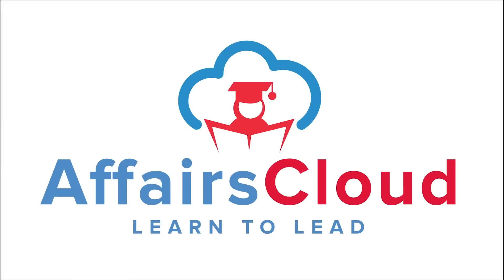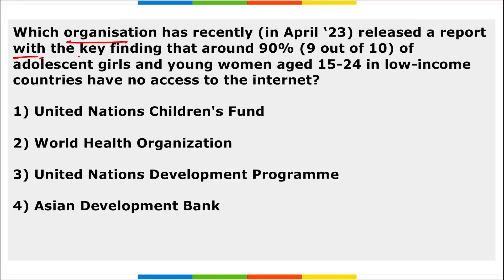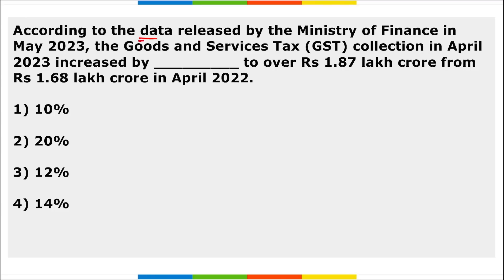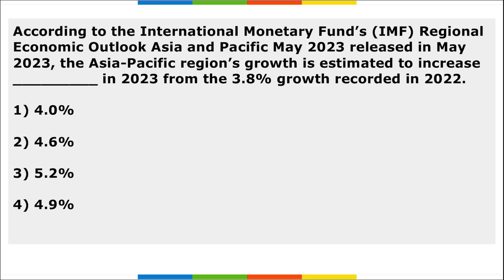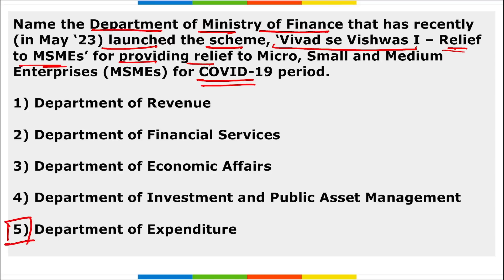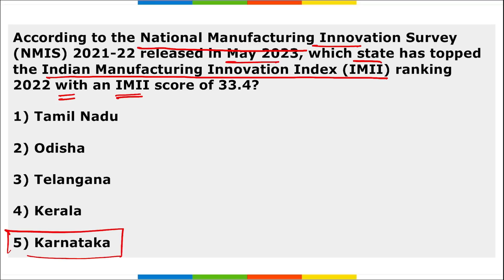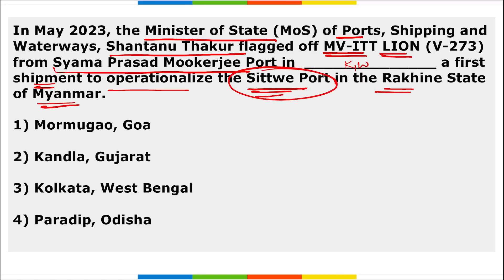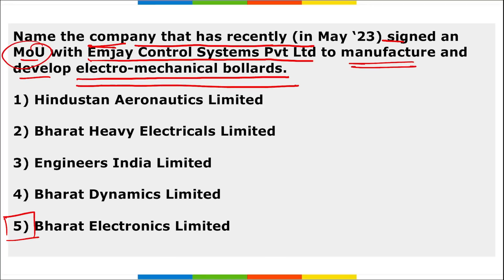Current Affairs Weekly | 1 - 8 May 2023 | English | AffairsCloud